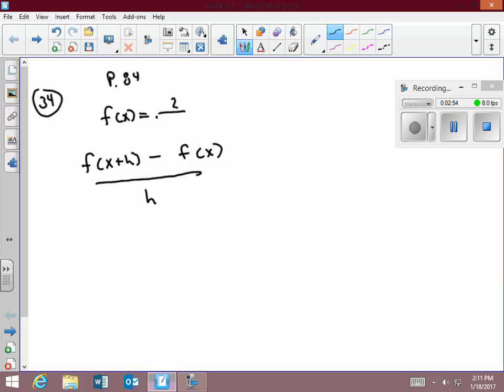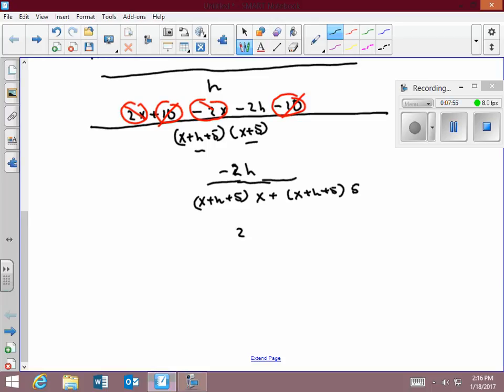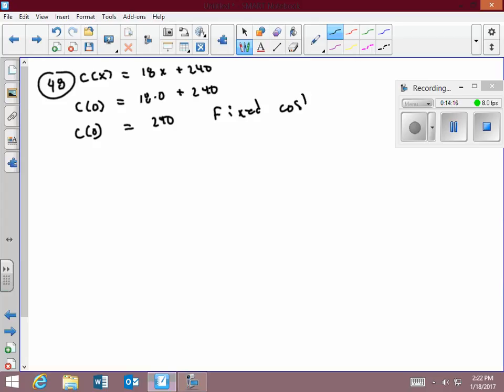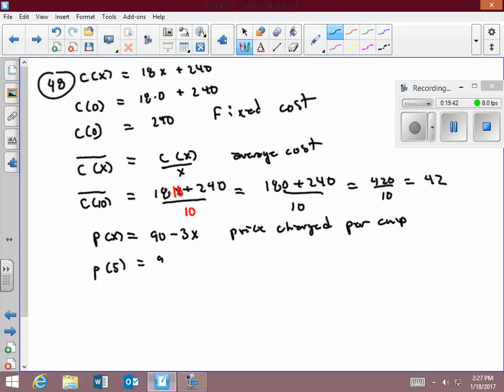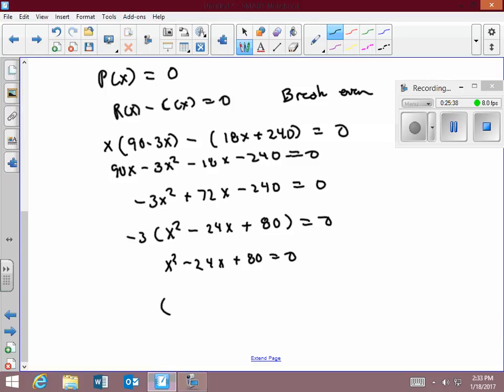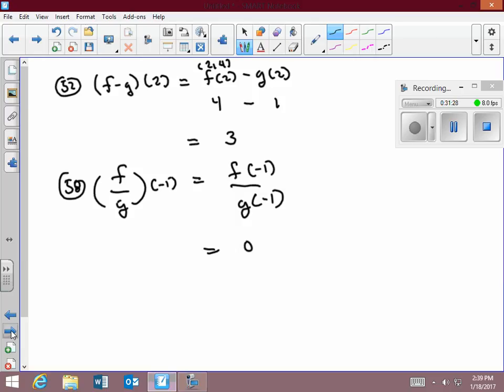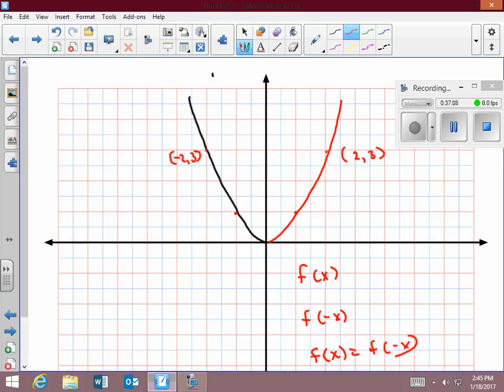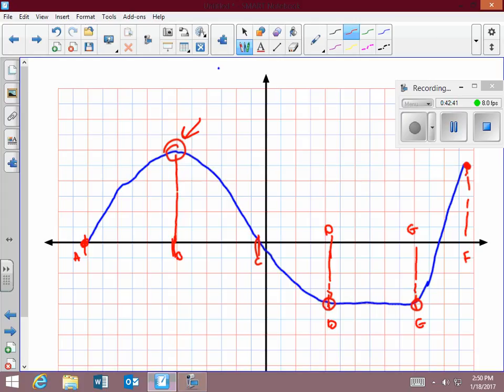January18 college alg